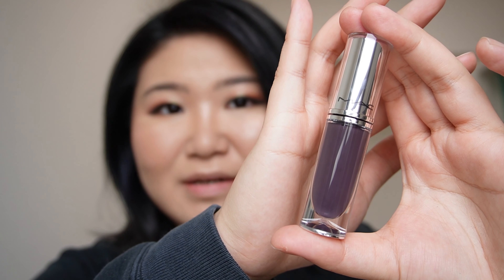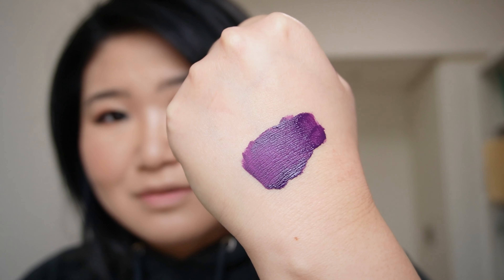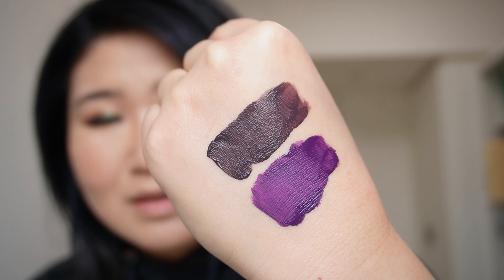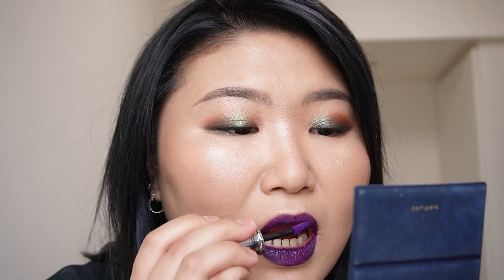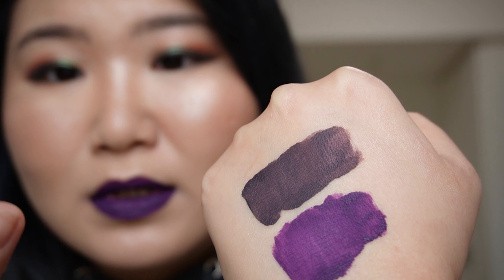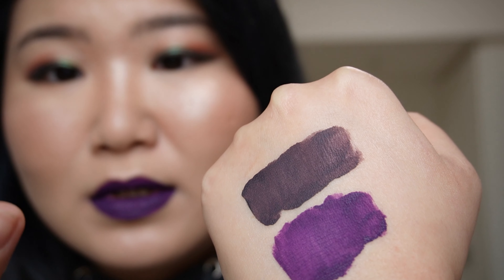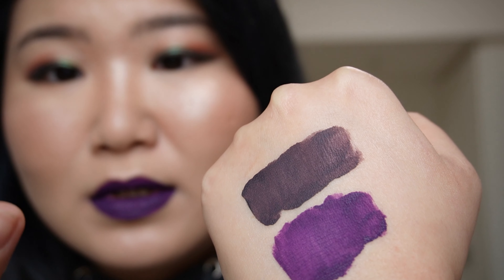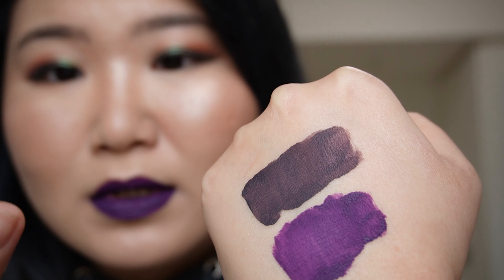*new* MAC Locked Kiss Ink Liquid Lipstick // Drink & Eat Test! (shade: Sardonic & Stoic)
Thank you so much for stopping by my video!

Products mentioned:
Mac Locked Kiss Ink liquid lipstick (aff link)

Timestamps
0:00 Intro
0:49 Hand Swatches
2:49 Lip Swatch: Sardonic
7:41 Removal
9:10 Lip Swatch: Stoic
11:55 Drink Test
12:44 Eat Test
15:49 Final Thoughts

My face skin profile:
oily, acne-prone
light-medium olive (Huda Beauty Stick Foundation 240N, Pat McGrath Sublime Skin Fetish Foundation LM10, The Ordinary Serum Foundation 2.0N, Make Up For Ever Matte Velvet Skin Blurring Powder Foundation Y245, Maybelline Fit Me Matte+Poreless Liquid Foundation 120(This is a shade too light))
vivid-winter/vivid-spring